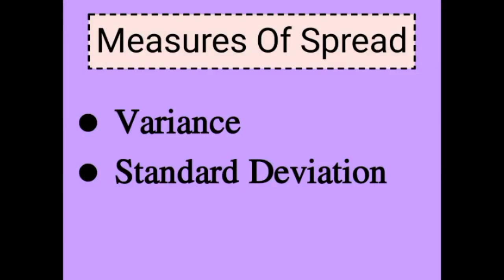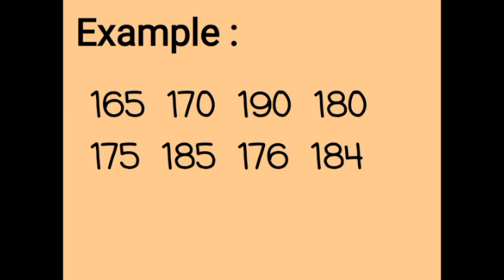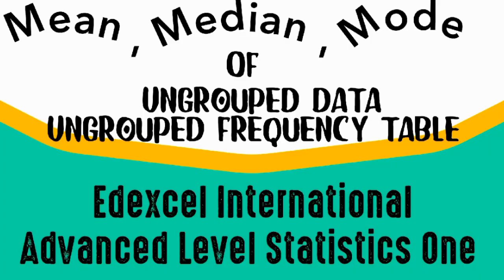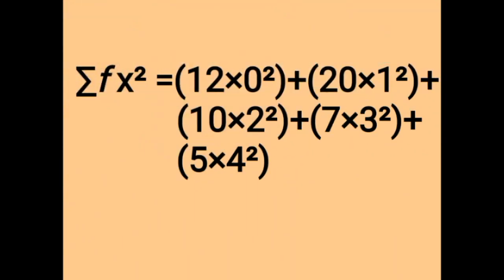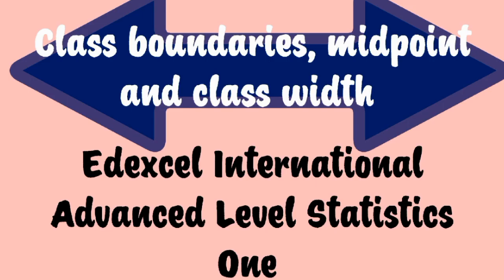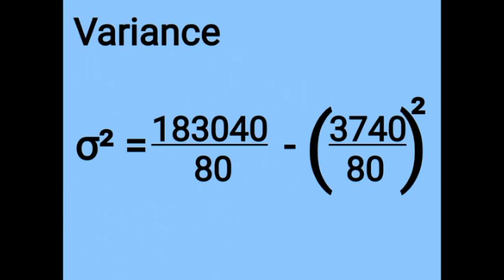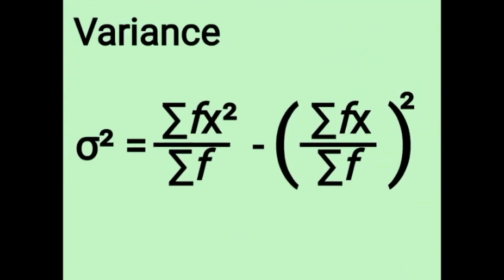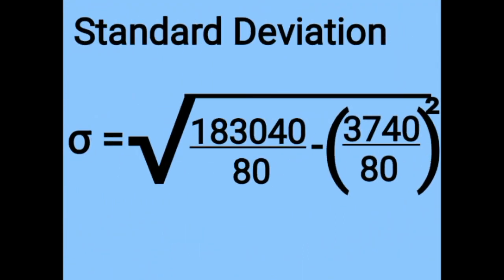Variance - Standard Deviation - EASY LEARNING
Pearson Edexcel International Advanced Level Statistics One

In this video I'll be covering about the Variance and the Standard Deviation. How to find the variance and the standard deviation in ungrouped data and from ungrouped frequency table and grouped frequency table? Lessons will be covered with Clear Definitions and Examples.